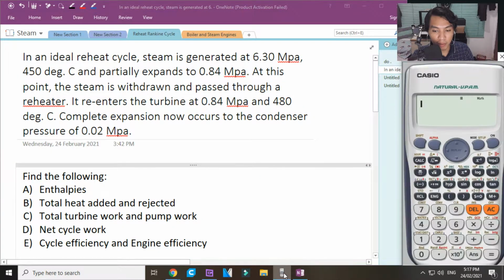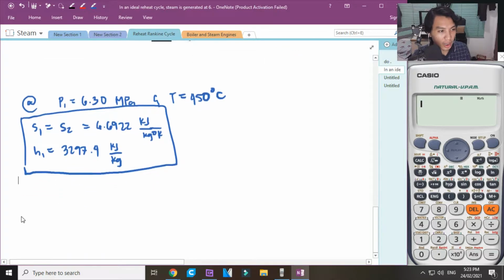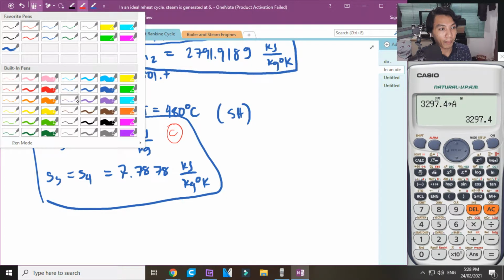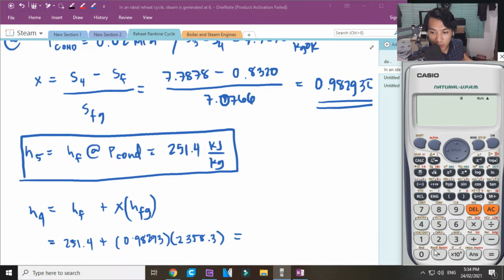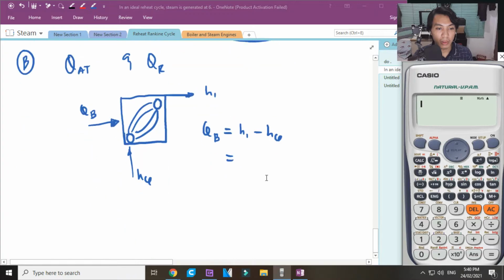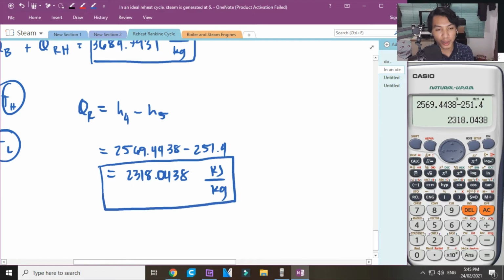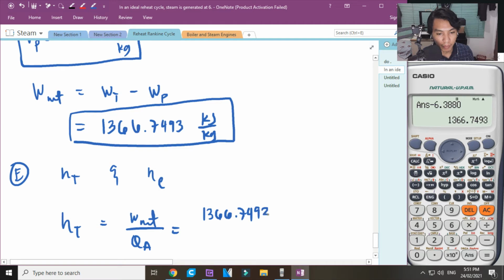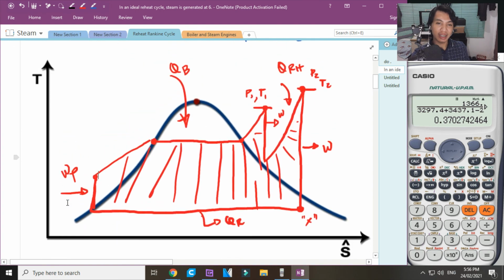Rankine W/ Reheating Sample Problem